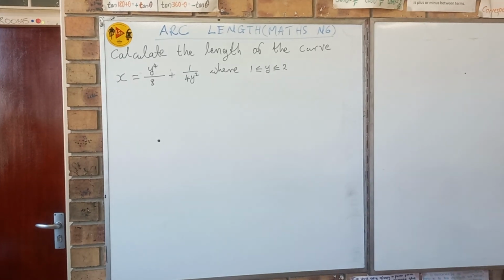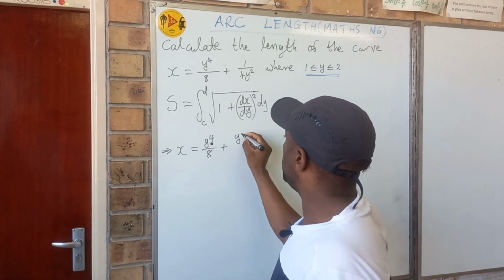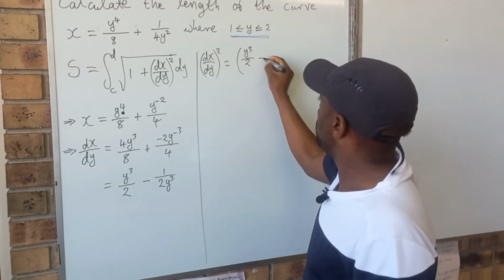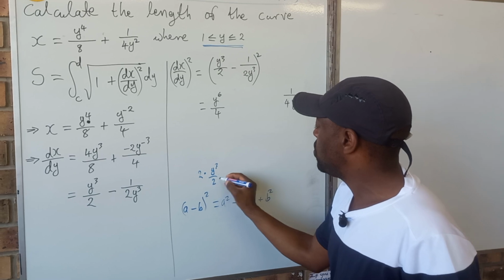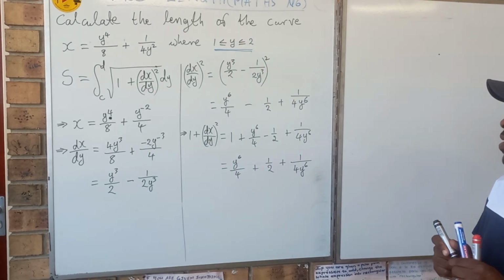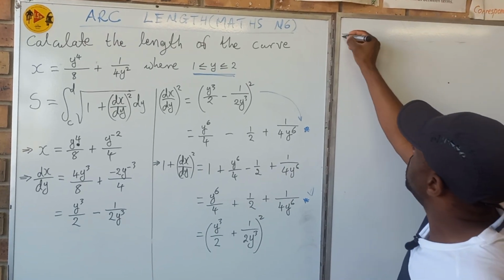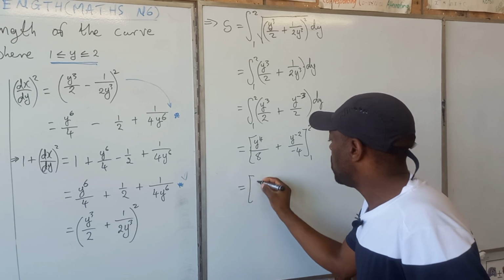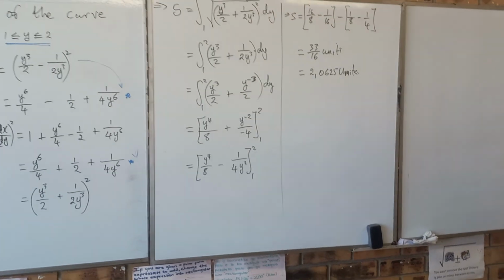Arc length 2(maths N6)